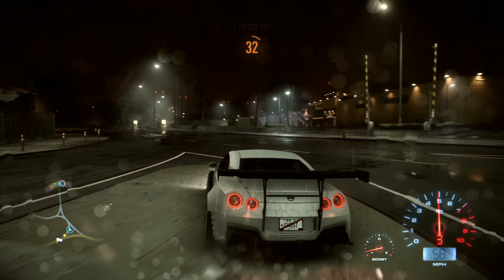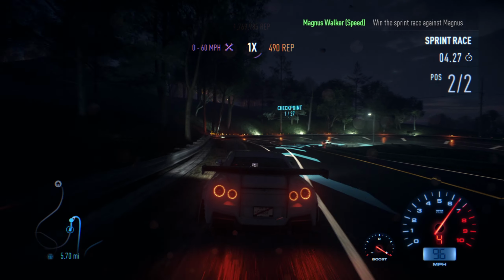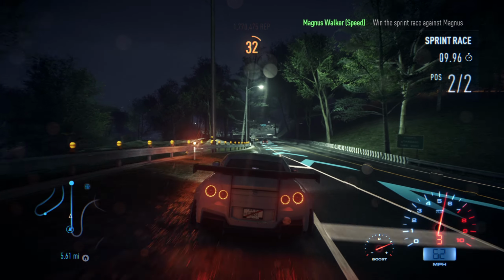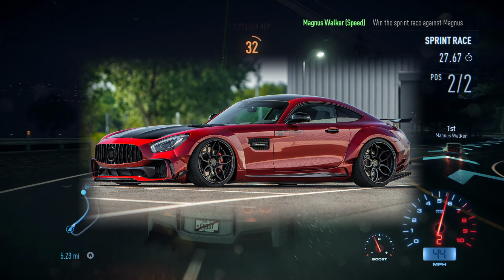Need for Speed 2015 Unite Mod Overview | UNITE 2.0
Finally We have The UNITE 2.0 Mod for Need for Speed 2015 after Patiently Waiting almost an Year and Today We are Quickly Diving in to whats New Hope You ENJOY!